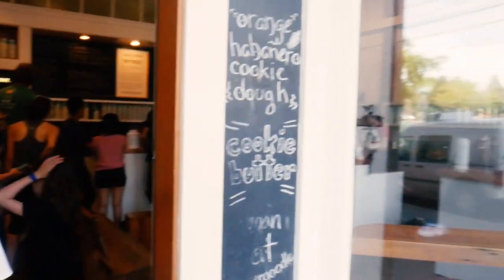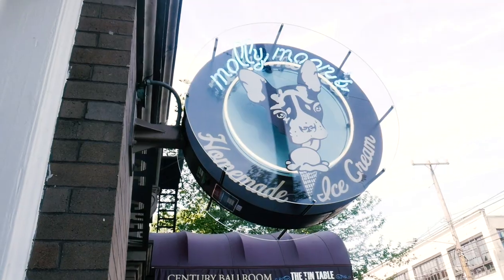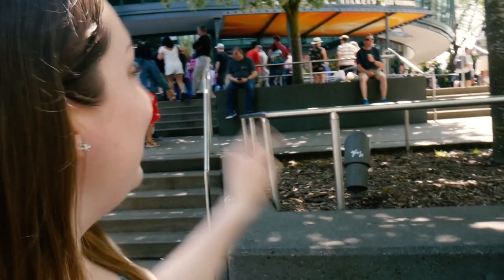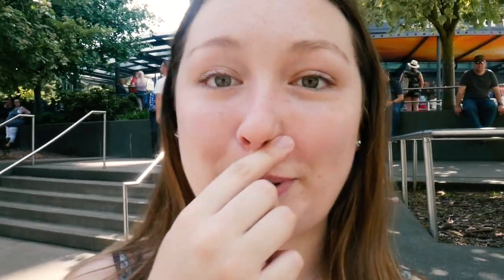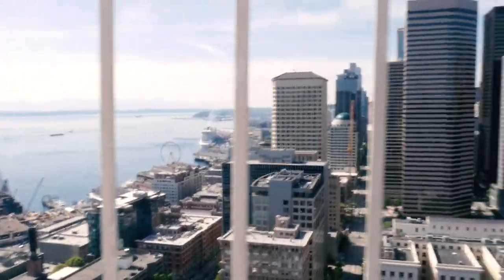A Dawg's Vlog // Hannah 12 | Adventures Off The UW Campus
Hello, fellow Dawgs! Want to see what you can do off campus? Take a journey with me on the Link Light Rail and find out!

To learn more about living on campus at the University of Washington, visit our